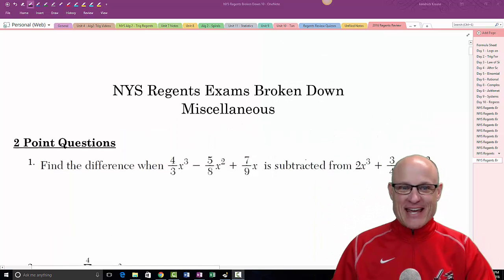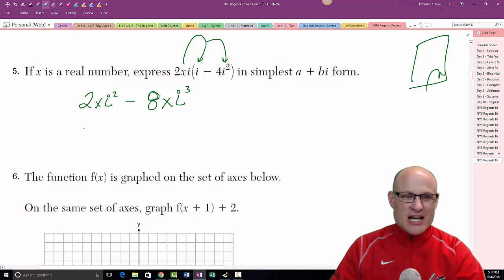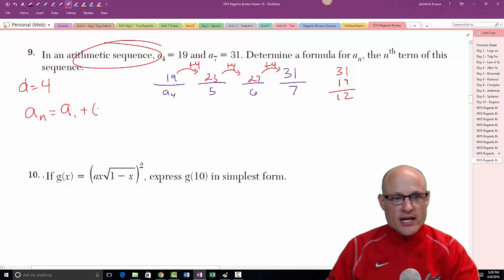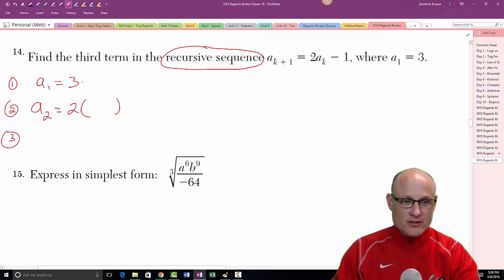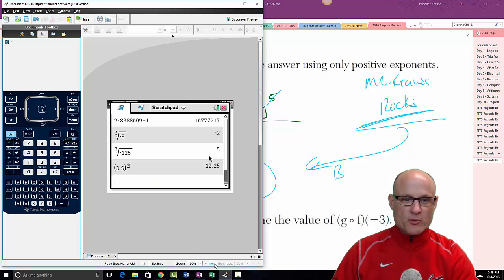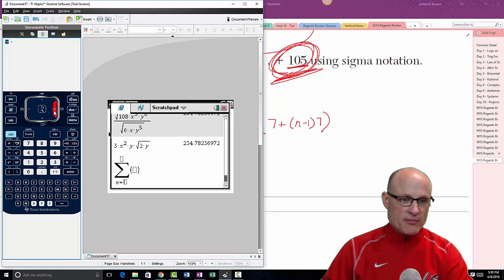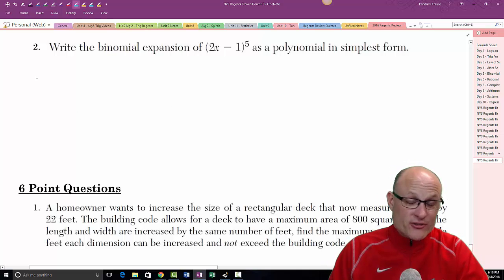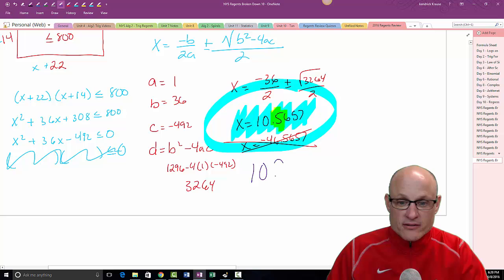NYS Algebra 2 Trigonometry Regents Questions - Misc